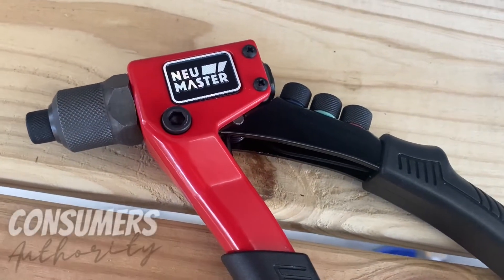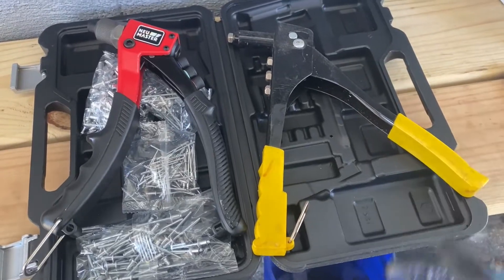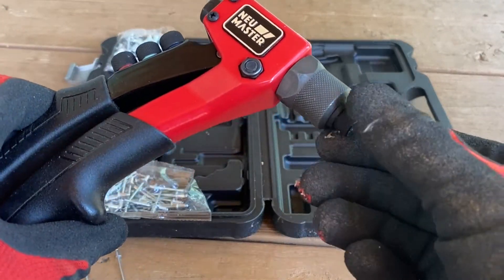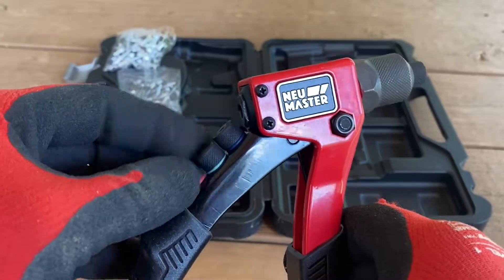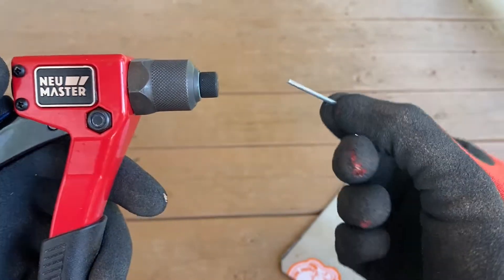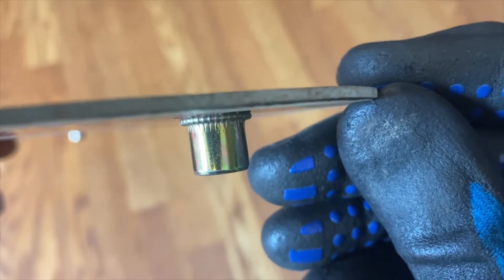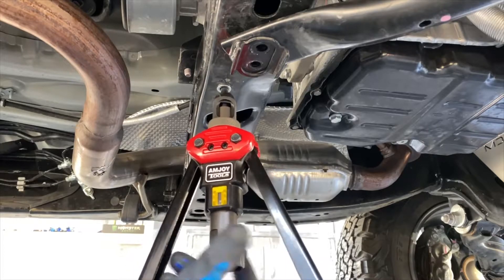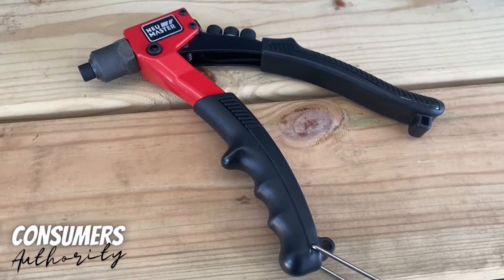How To Use A Rivet Gun (Neu Master Rivet Gun + Amjoy Rivet Nut Tool)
Neu Master Rivet Gun
Amjoy Rivet-Nut Tool

Both of these tools are super easy to use and very sturdy. Overall we were surprised by the quality of each of these and impressed by the amount of extras that came with them. At the time of this video the Neu Master Rivet Gun is an Amazon's choice product. (The Amjoy Rivet-Nut tool should be!)